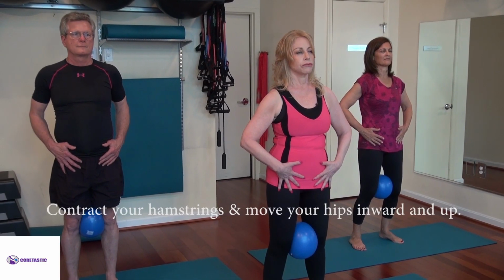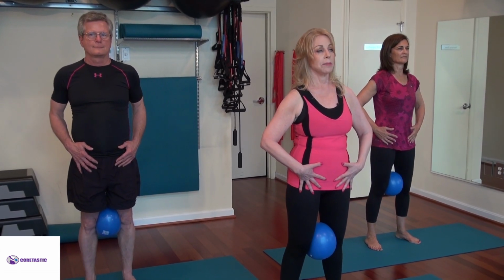CORETASTIC Exercises for Energizing the Pelvic Floor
30 minutes a day to a new, sexier you.

CORETASTIC helps you:
-- sculpt your abs
-- strengthen your back and spinal muscles
-- tone your glutes and thighs

With easy-to-follow exercises, using the CORE ball, you'll:
-- feel and look better in your clothes
-- improve your sex life with tighter pelvic floor muscles
-- see a new, healthier, more energetic and flexible you